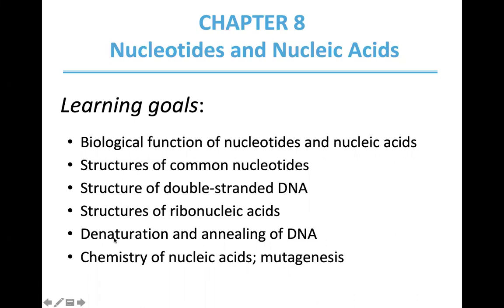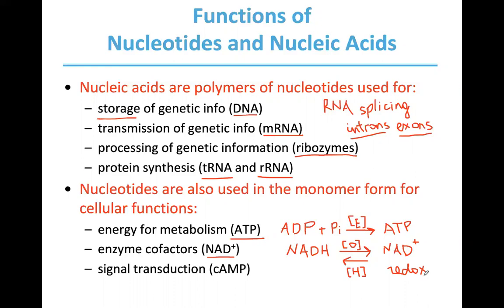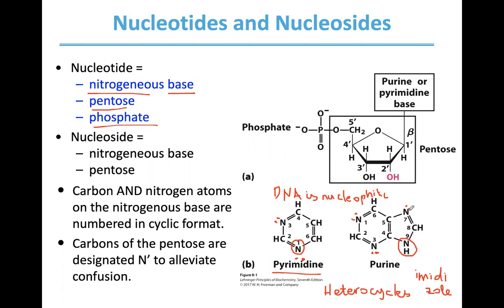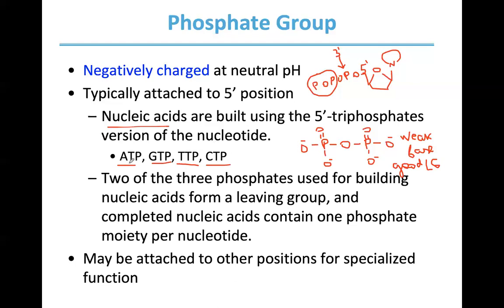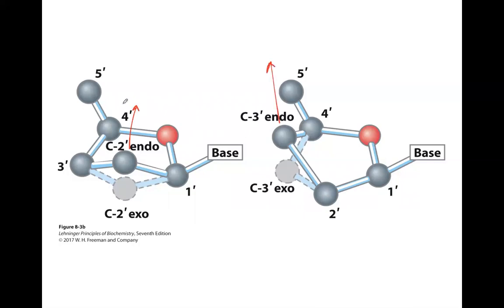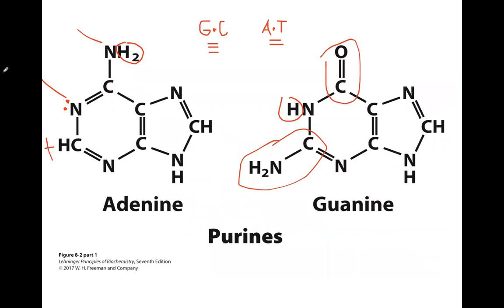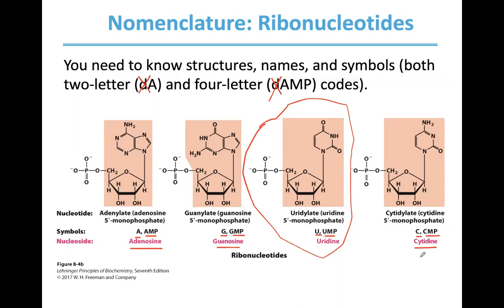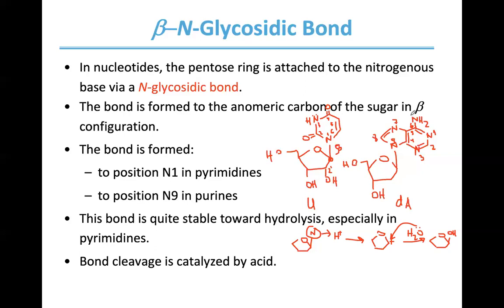4375 002 October 21, 2020